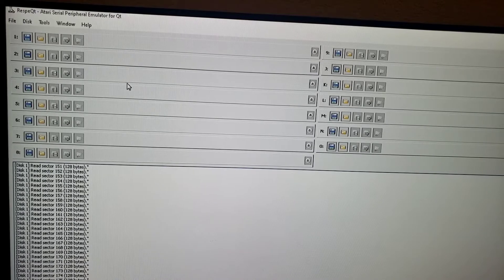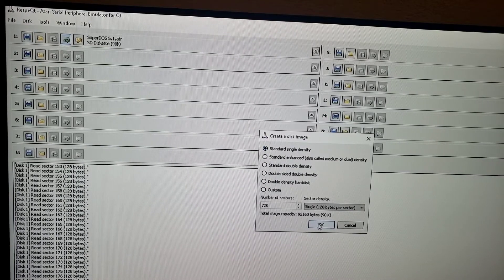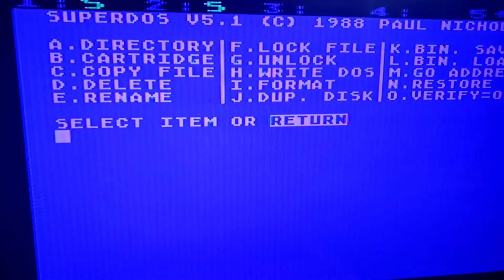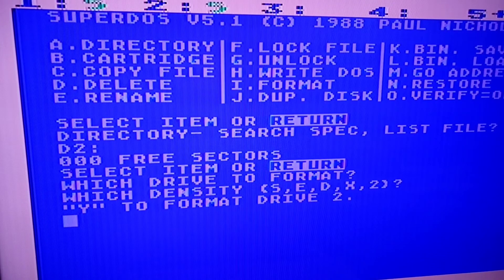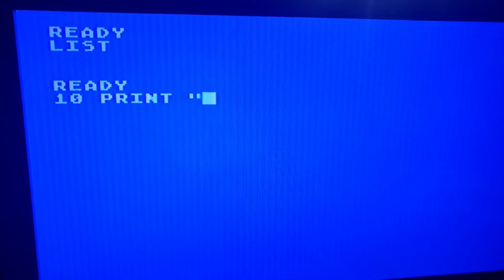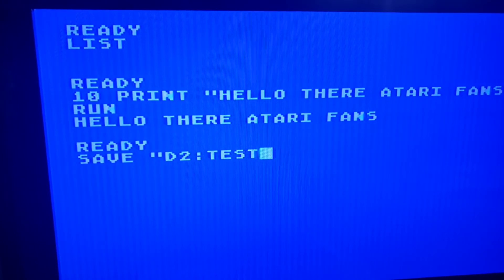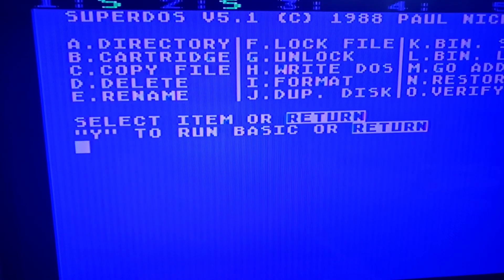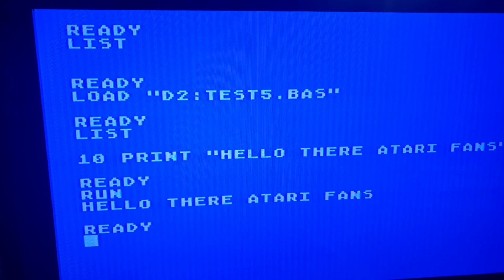Atari SIO2PC How to save and load your own programs from your Atari 8bit to your PC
Atari SIO2PC How to save and load your own programs from your Atari 8bit computer to  your PC